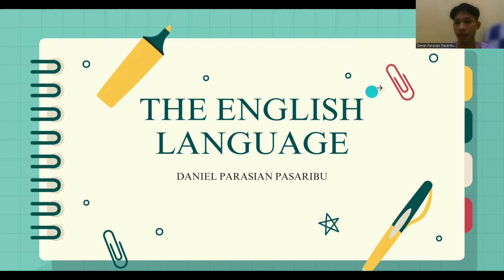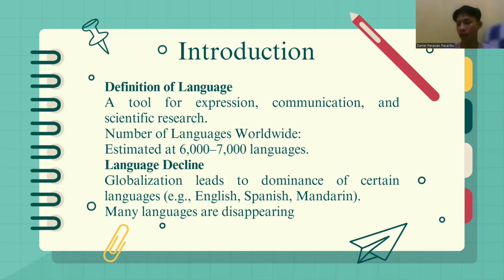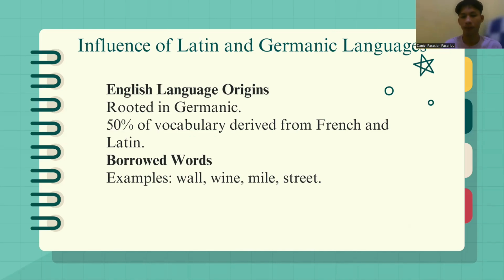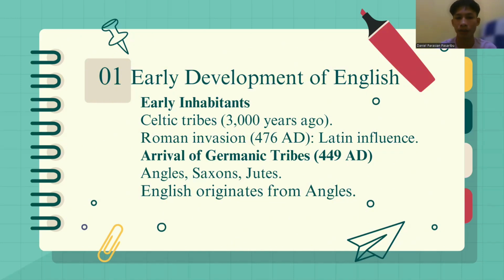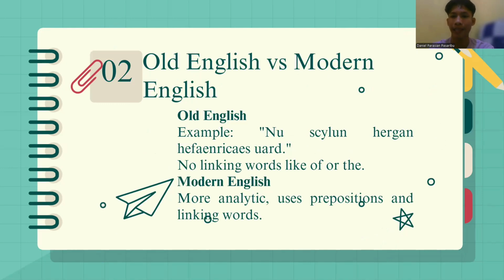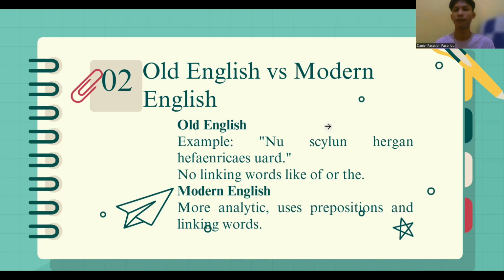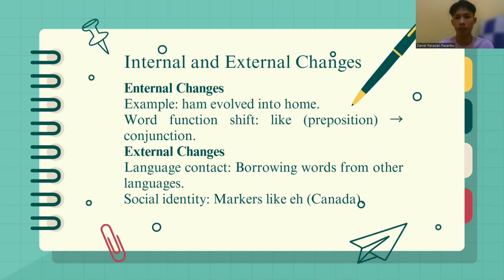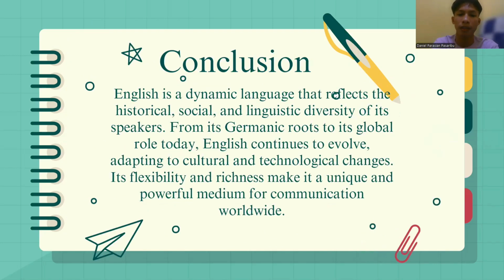THE ENGLISH LANGUAGE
Hello👋
I am Daniel parasian pasaribu
My students number is 23019005
From Universitas negeri padang